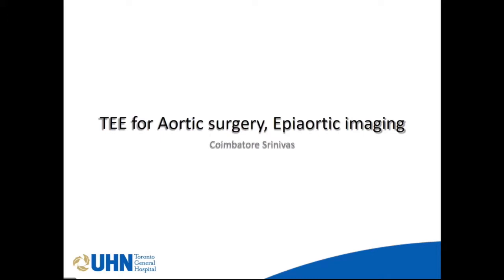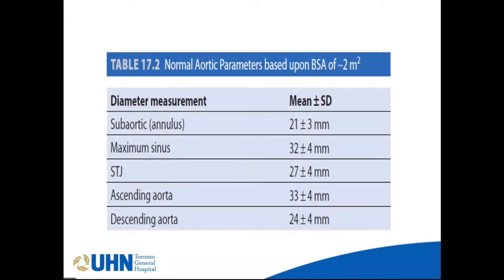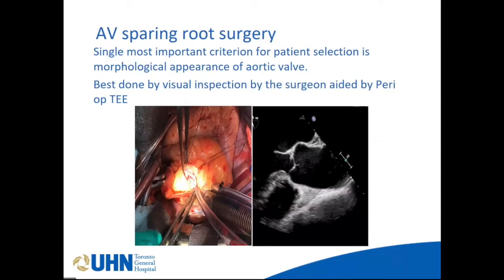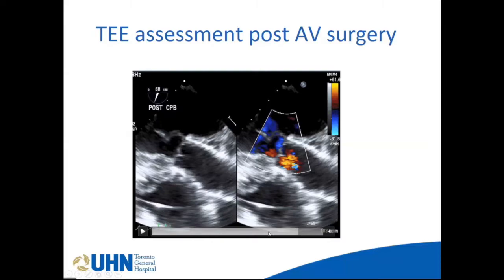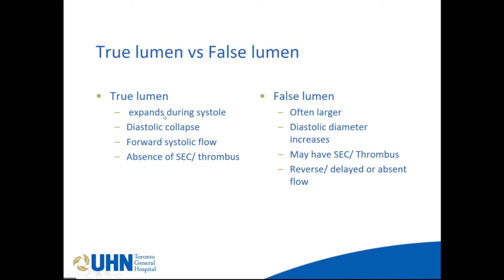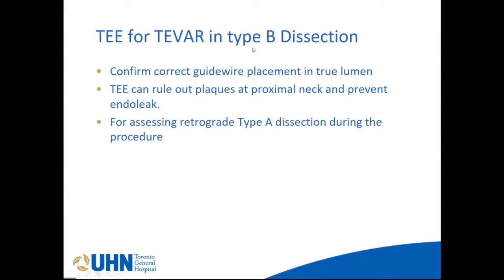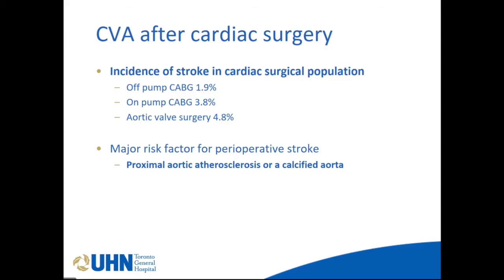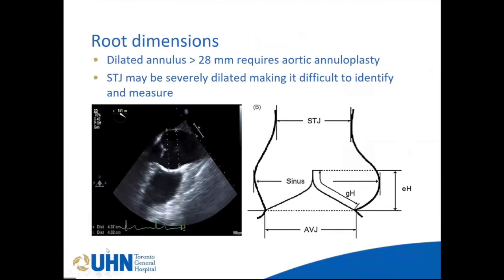TGH APTE - TEE for Aortic Surgery, Coimbatore Srinivas